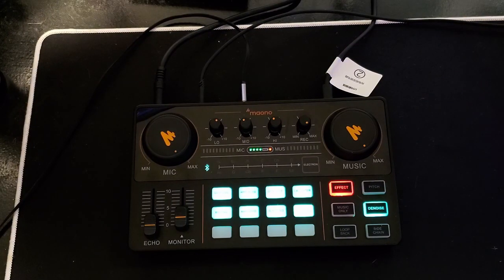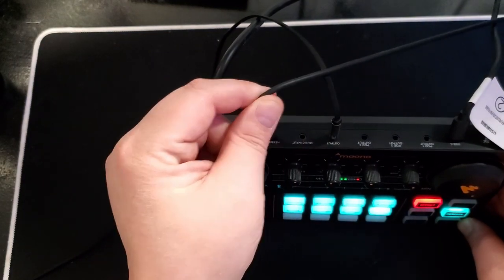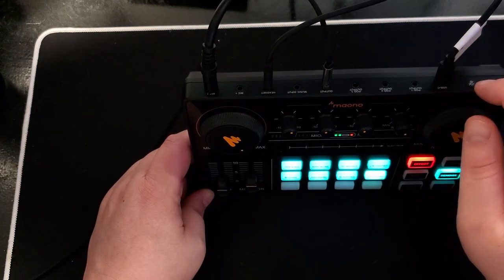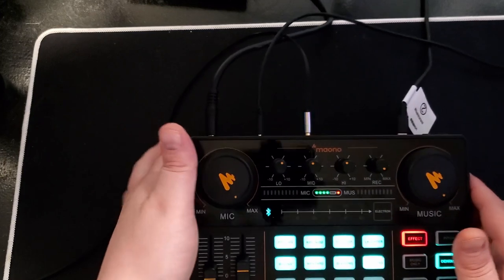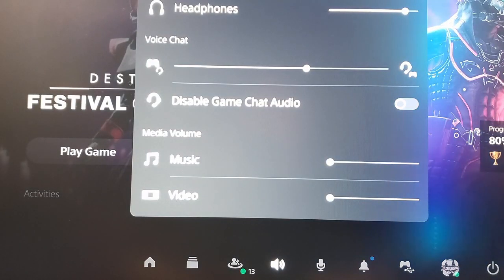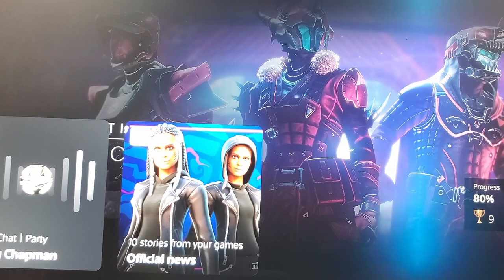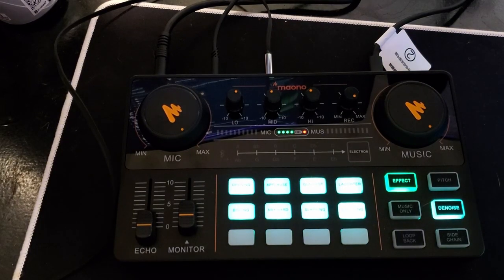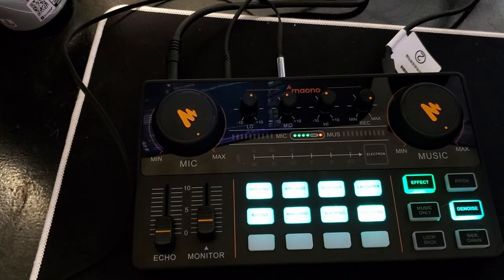Maono Caster Lite, setup for Dual Pc twitch stream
Set this soundboard/card up to be my interface between my gaming and streaming PCs. No voicemeeter needed . Tested different ways to set it up to make it work. this is the simplest. NO additional software needed.